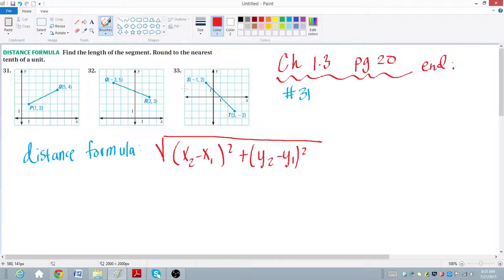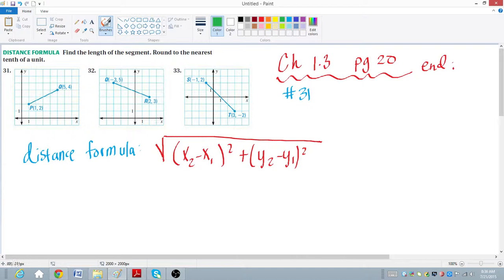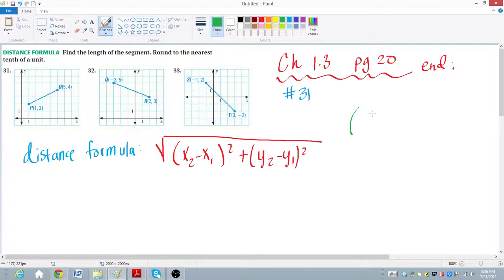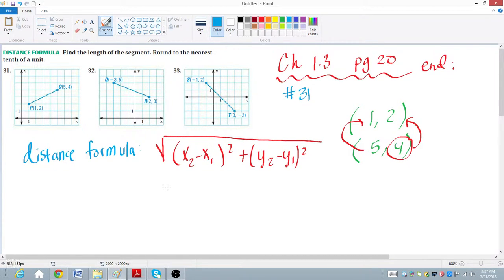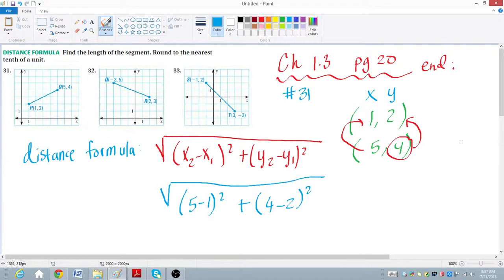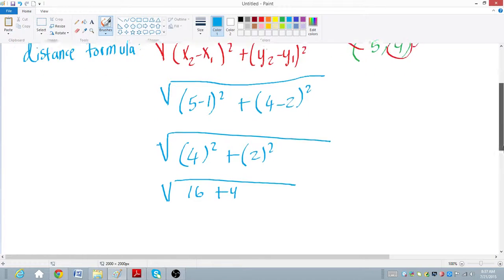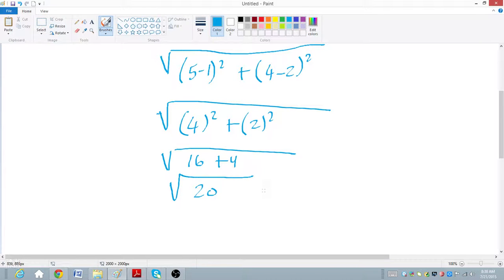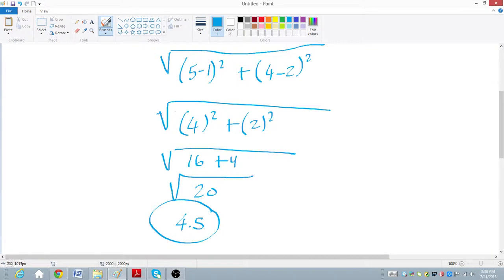geometry_chapter 1.3 problem 31